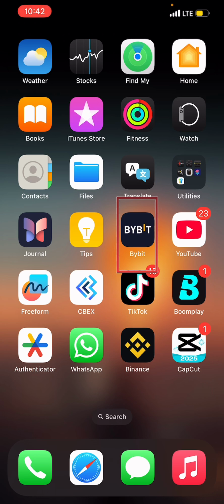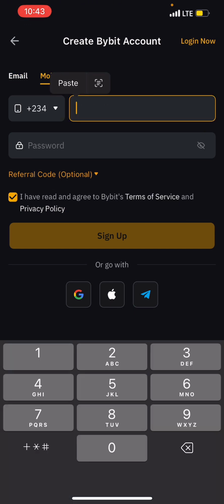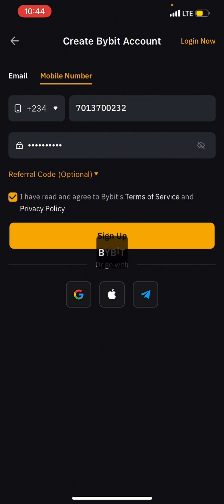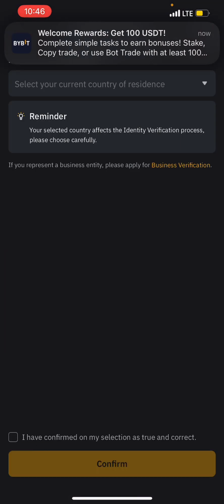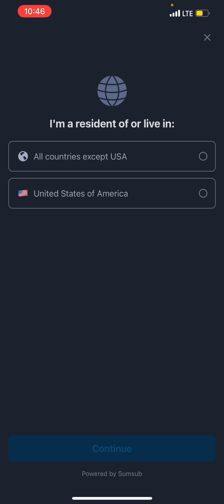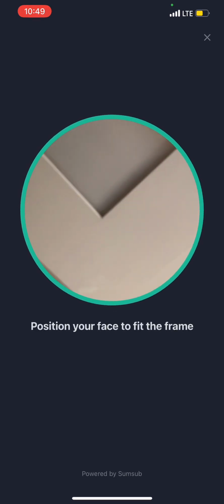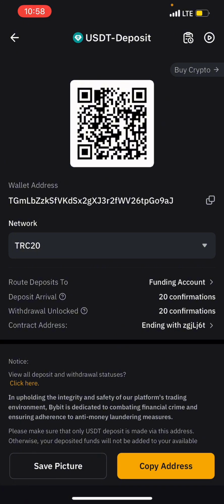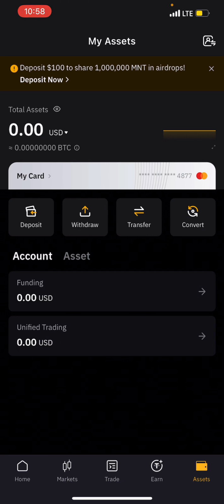Sign up & Verify your BYBIT Account easily now | 2025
Hi guys in the simple tutorial we will learn how to register/ sign up on the bybit app and verify your bybit account seamlessly to you can send or receive funds… easily.

I will be dropping sweet information and easy tutorial videos. Learning never ends, and you’re sure to gain a new knowledge on this channel.

Cheers 😍